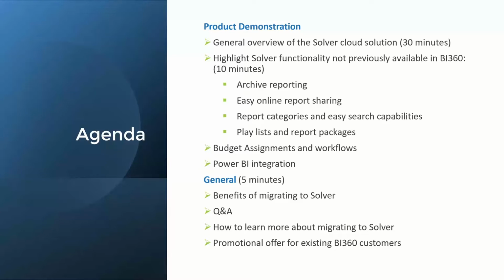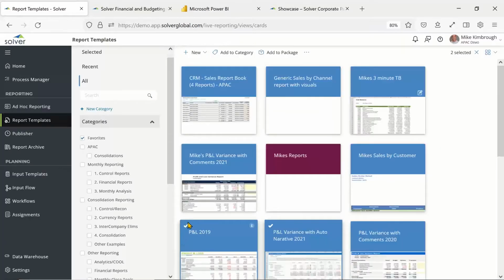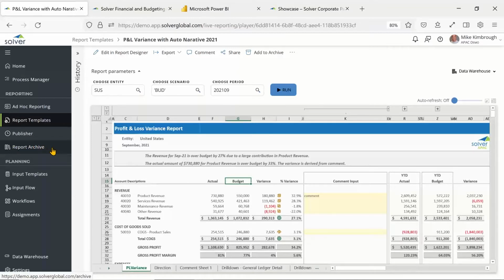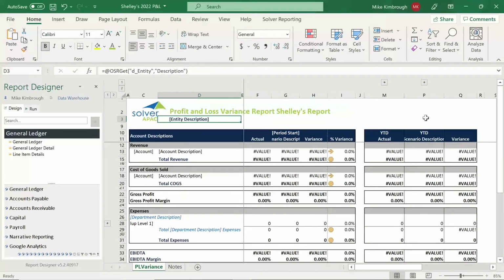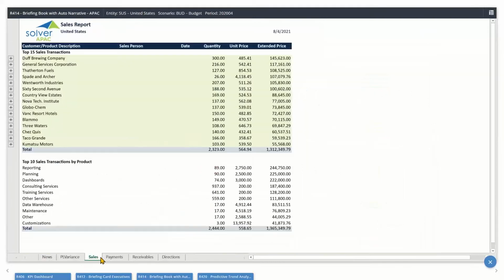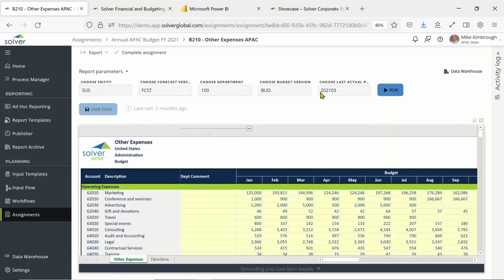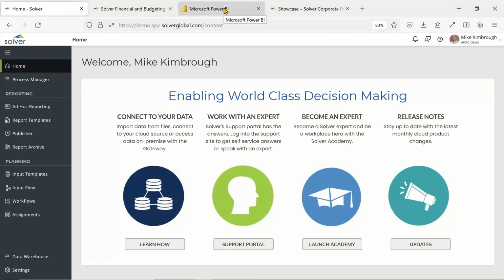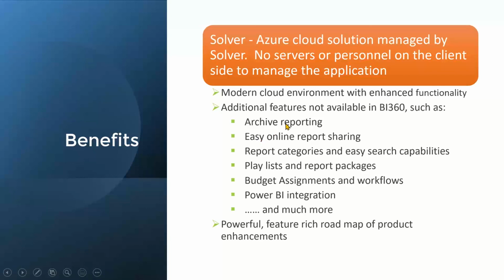Why move to the Newest Generation of Solver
Solver Cloud offers your business with lower maintenance fees, better transparency and on-demand reporting from anywhere. See key highlights of Solver Cloud with enhanced workflow capabilities with real-time visibility to help you easily distribute assignments, manage approvals and much more.